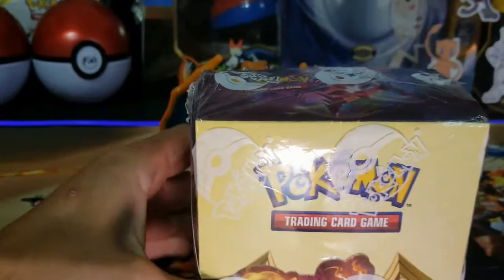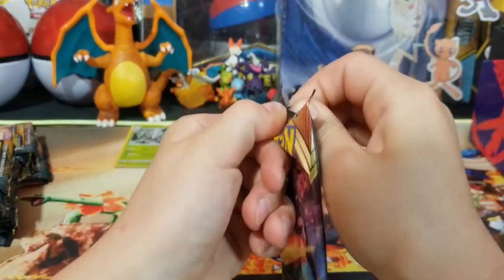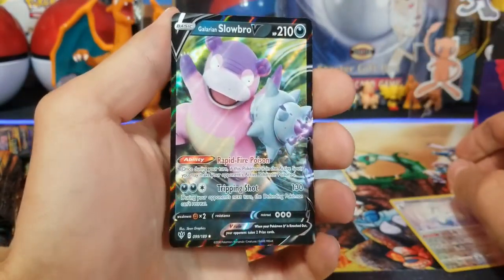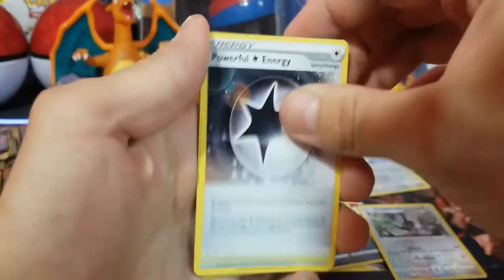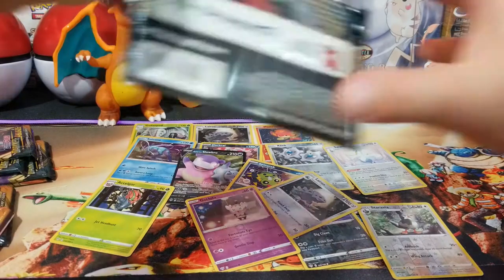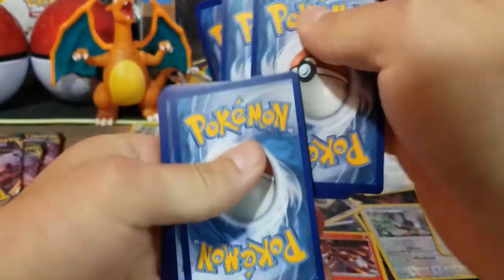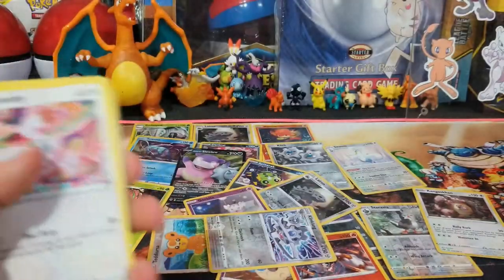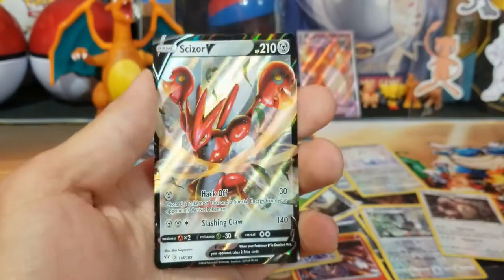Darkness Ablaze Charizard Pulled???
Darkness Ablaze Was kind to us today! With half the booster box still to go and we all ready pulled the Big Bad Boy BBB, himself!

Also fill free to join our  Gaming/let play/everything Discord!